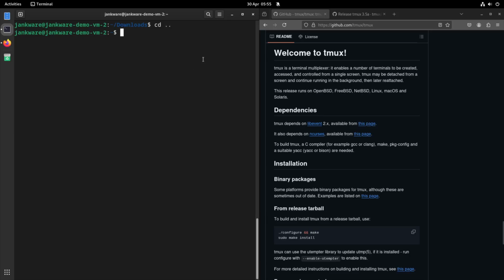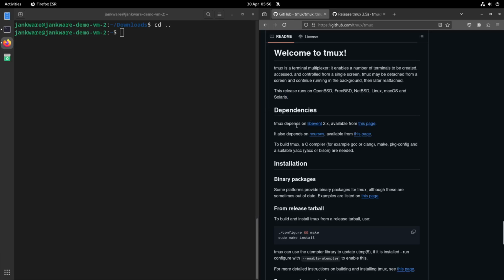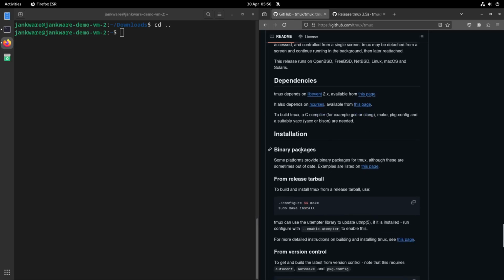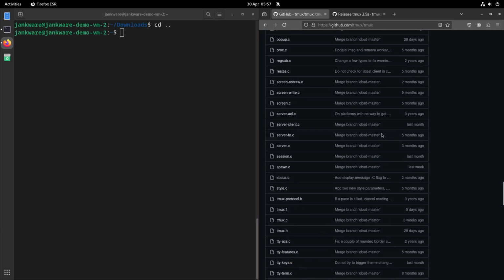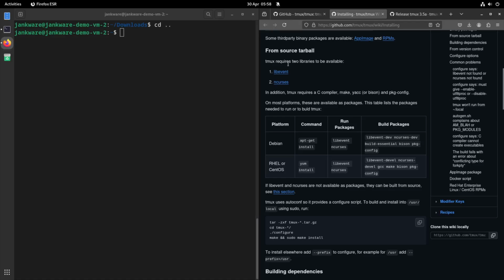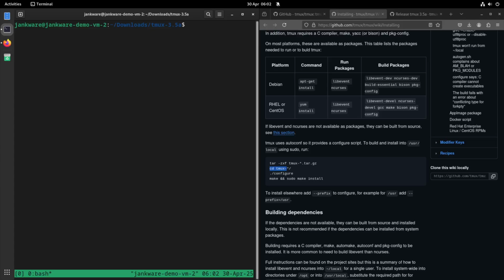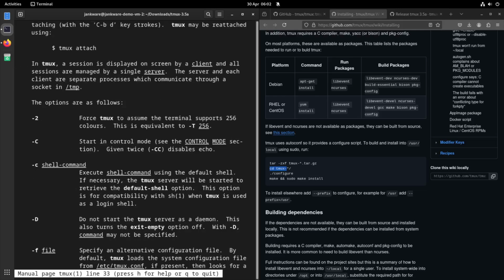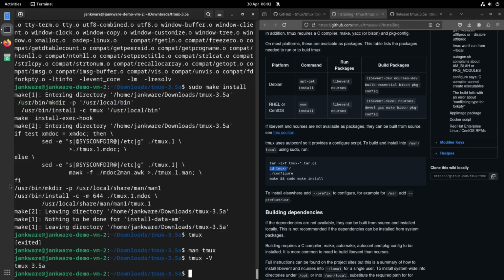Compiling From Source: tmux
This is another short video where I am will demonstrate how to compile tmux from source on Debian 12 by simply following the instructions on Github. As with most of software that is available for unix like systems, the process is pretty straight forward, install the dependencies, download the tarball, run configure, make and then make install.

0:00 Introduction
1:00 Dependencies
1:45 Installation Instructions
1:59 Downloading the release tarball
3:11 Installing dependencies
5:49 Extracting the tarball
6:17 Compiling Tmux
6:59 Running Tmux
7:27 Checking the Tmux version & Outro